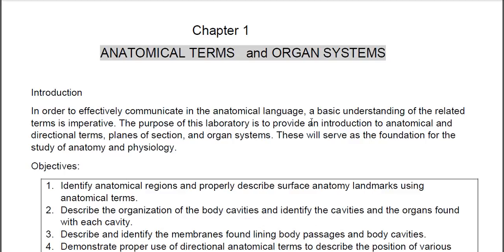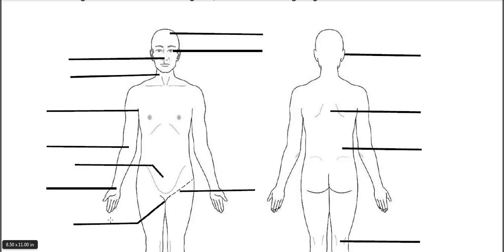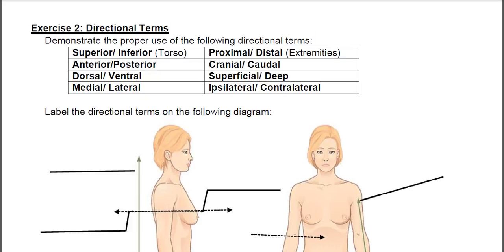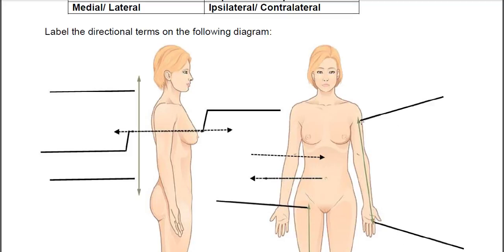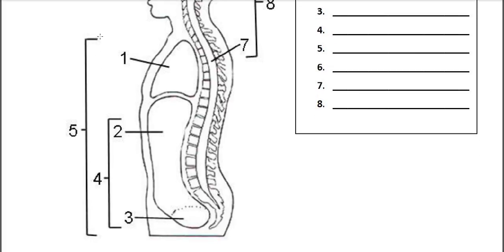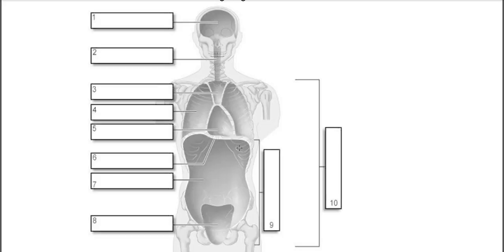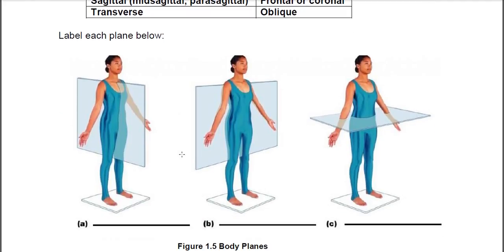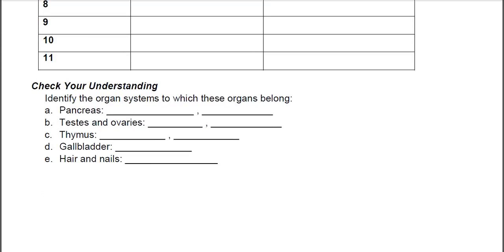Jahn BSC2085L Lab 1 - Anatomical Terms and Organ Systems